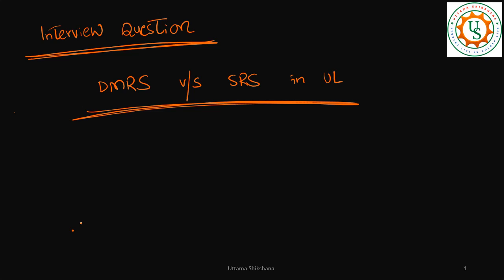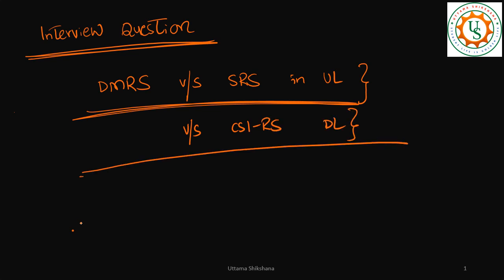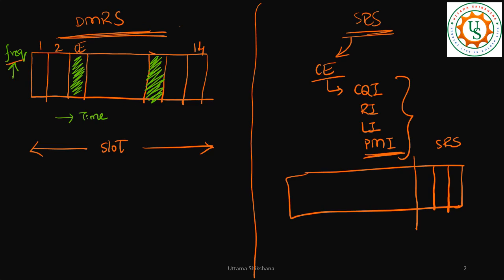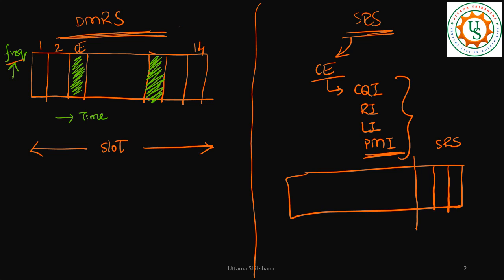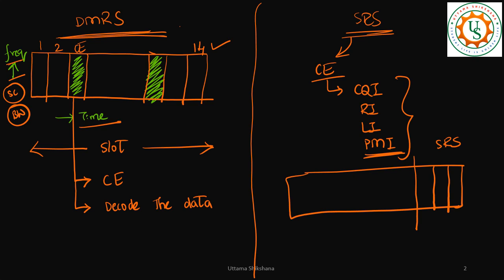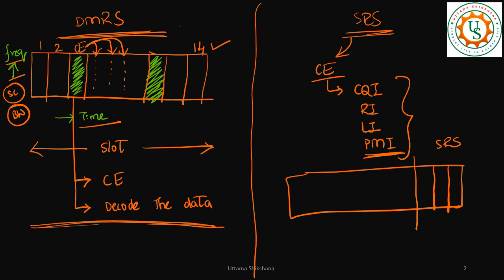DM-RS vs SRS in 5G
[ Interview QnA ] DM-RS vs SRS | Why do we need SRS when DMRS is already present?
DM-RS - Demodulation Reference Signals
SRS - Sounding Reference Signals
Telecom Industry Interview questions

Watch at 1.5x or 1.75x speed.